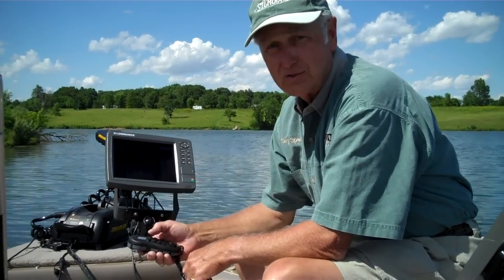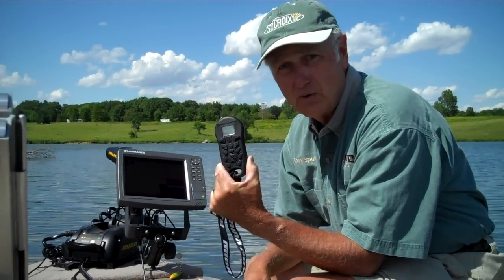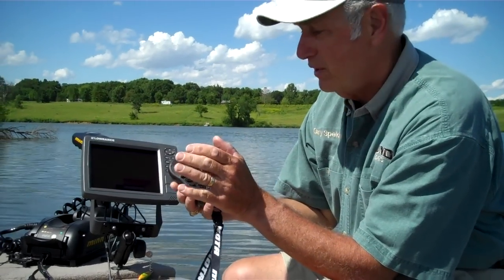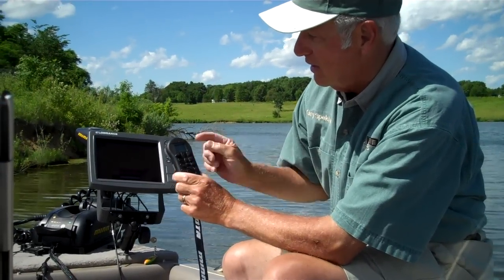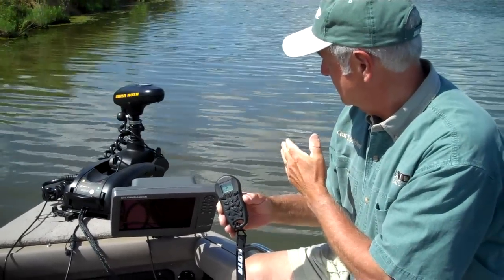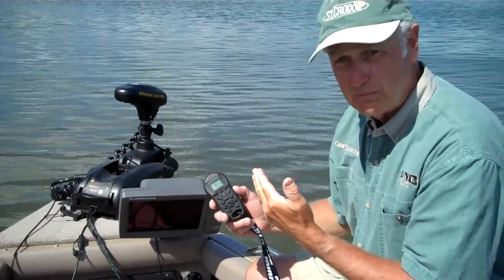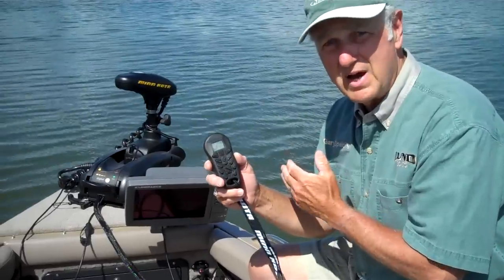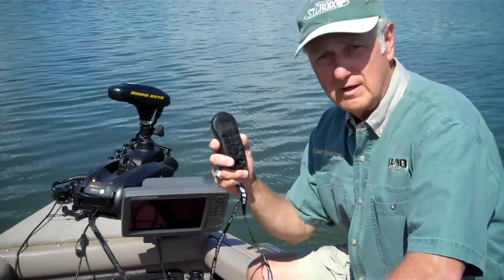Minn-Kota i-Pilot Installment Two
Gary took time from a quick outing at Pleasant Creek Lake near Palo, IA, with Sarah and Mike to go over another terrific feature of the new Minn-Kota i-Pilot--the spot lock feature.  Please watch to learn more about how this addition to your fishing arsenal can help you stay over fish without dropping an anchor!  The Sunday afternoon trip was a time to check out the motors and equipment before the boys head to Lake Lac Seul in a week!